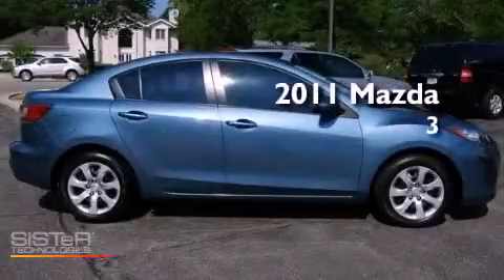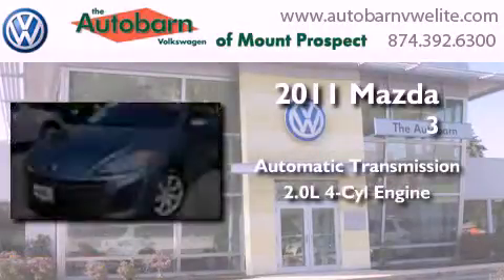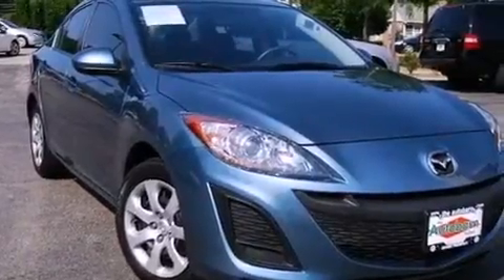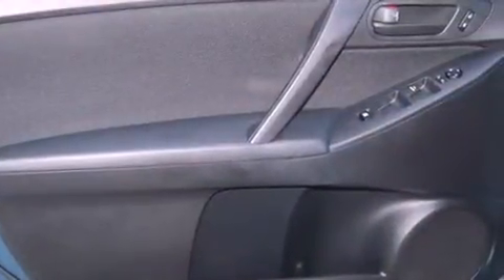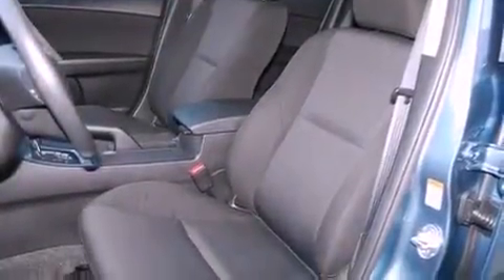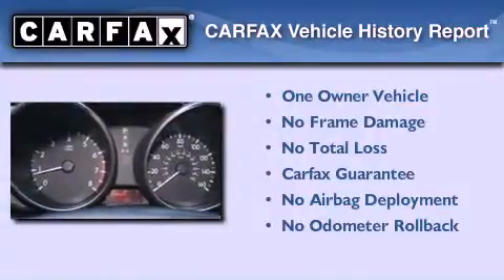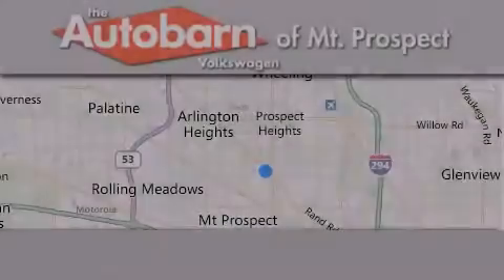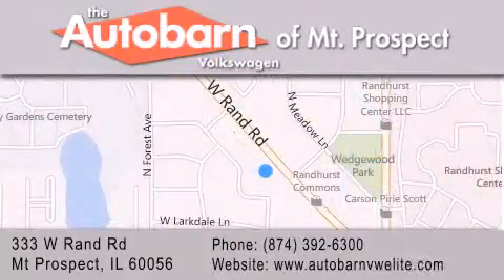Used 2011 Mazda Mazda3 Mt. Prospect IL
Year : 2011
 Make : Mazda
 Model : Mazda3
 Engine : 4 Cyl - 2.0L
 Trans . : Automatic

 Miles : 15,927

 Stock : MV8985B

 333 West Rand Rd.